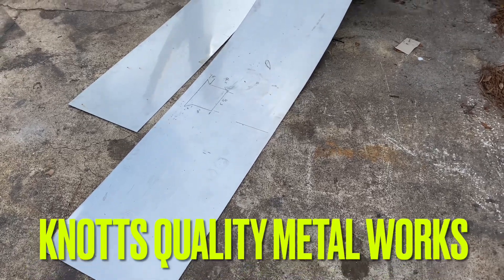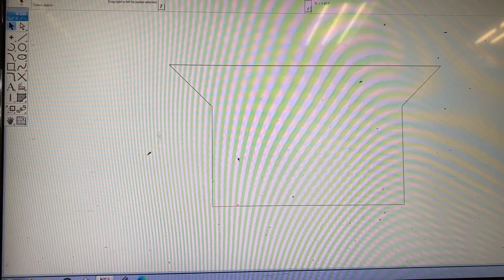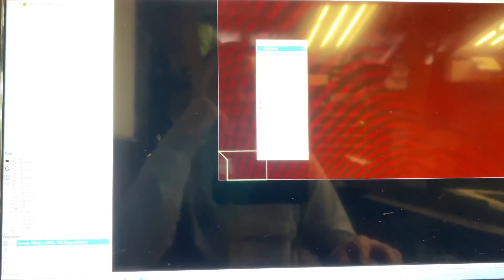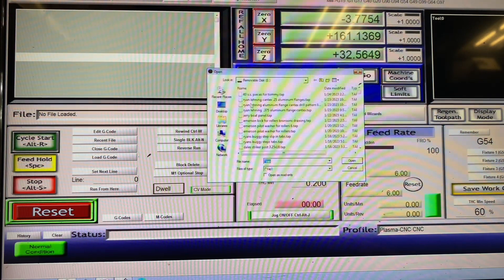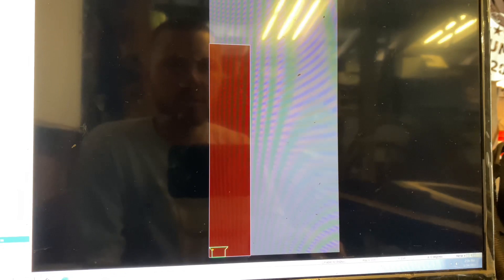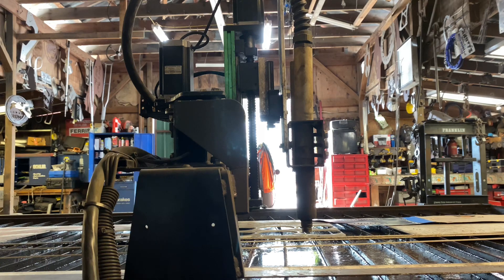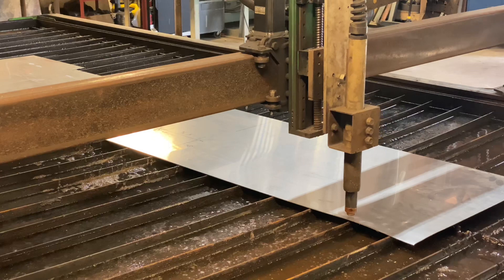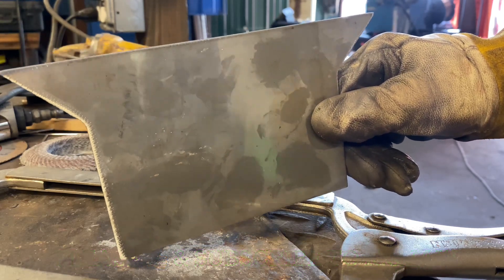How to make CUSTOM PARTS on a PLASMA TABLE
In this video we will be walking you through the steps of how a part is drawn and loaded into a software to become cut out of metal on a plasma table